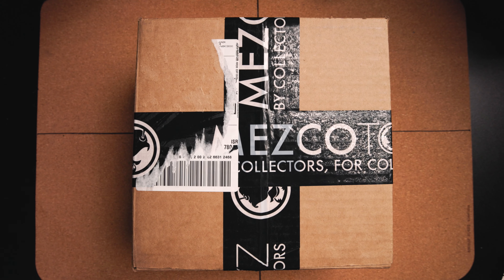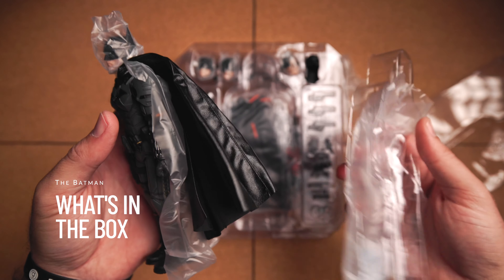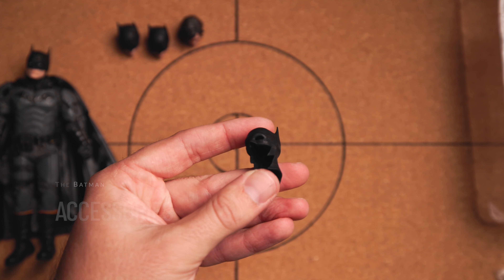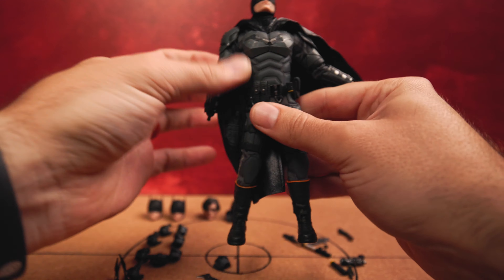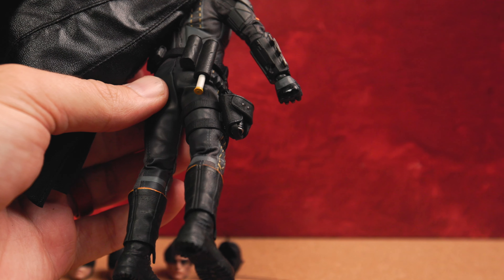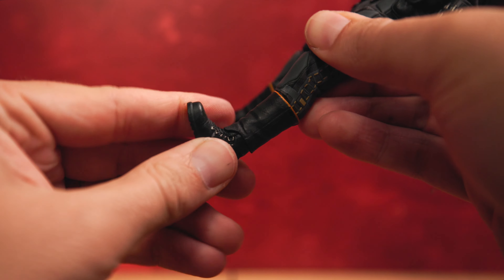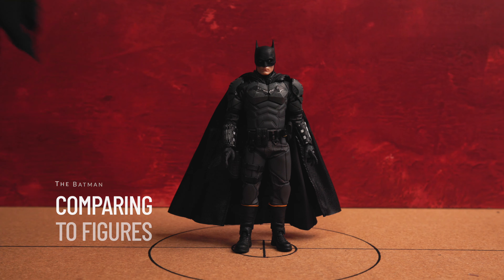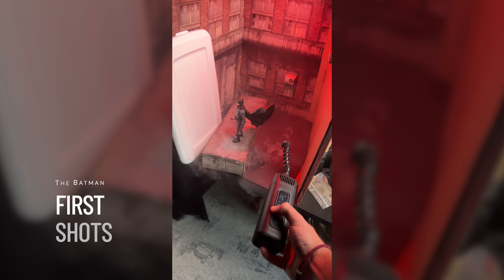Mezco Toyz The Batman: Action Figure Review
The Batman! It's been over two years since the movie came out and over two years having this Batman action figure on preorder! This is an action figure review to see if The Batman figure from Mezco Toyz is worth it!

Did you like the Batman movie?

Do you have this figure on PREORDER?

Let me know what you think of the figure!

I love sharing Action Figure Photography Tips and Tricks and I do take requests for tutorials from setting up lights to Photoshop, so feel free to leave any ideas in the comment section.

EQUIPMENT:
My main camera (Canon R6)
My second cheaper camera (Canon R)
The camera I recommend to beginners
Favorite Light for Toy Photography (Aputure MC)

00:00 The Batman Action Figure Review
01:15 What's in the Box?
01:51 Quick Look: The Batman
02:56 Batman Accessories
04:46 Applying Accessories
08:16 Batman Articulation
11:58 Comparing Batman
13:12 Batman Poses
14:07 Batman Toy Photography